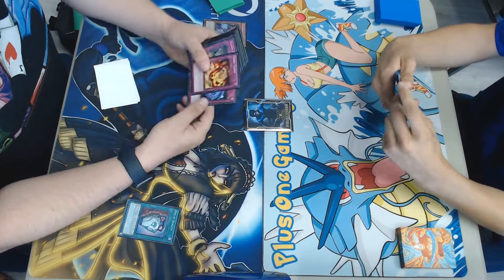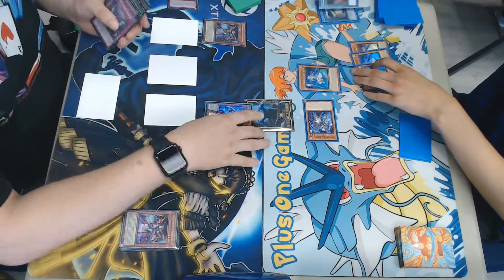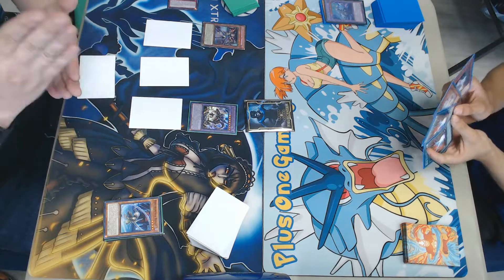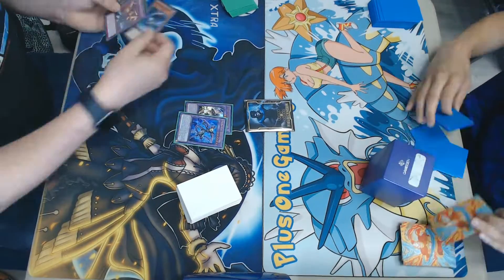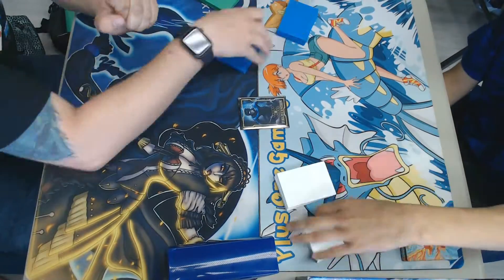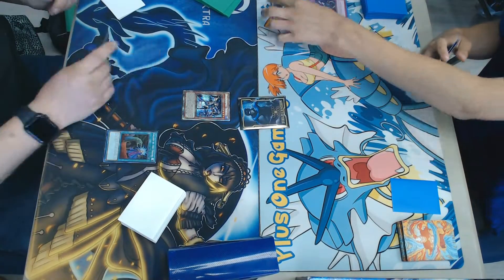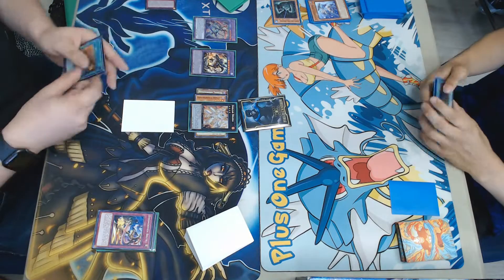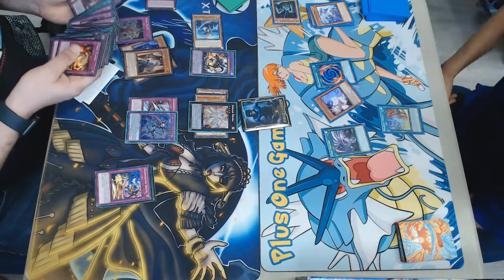IRON MAN! Dinomorphia vs Branded Tearlaments!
another match from the iron man some of my team was in recently